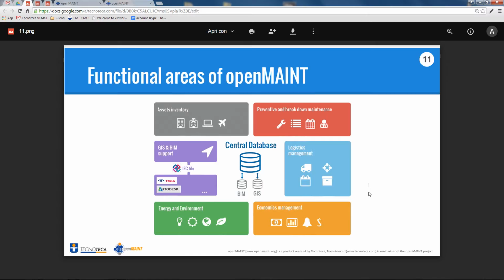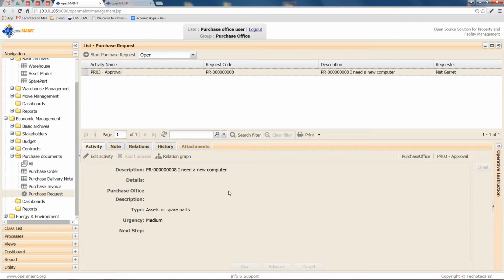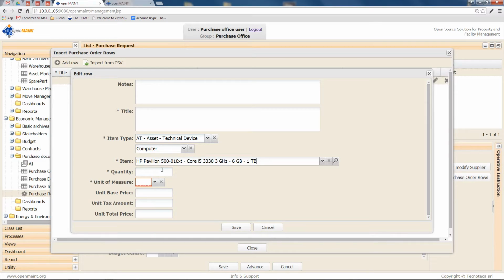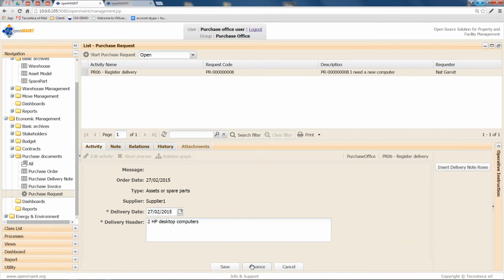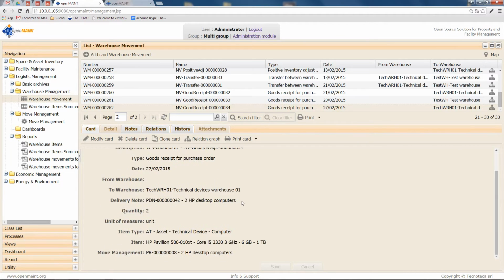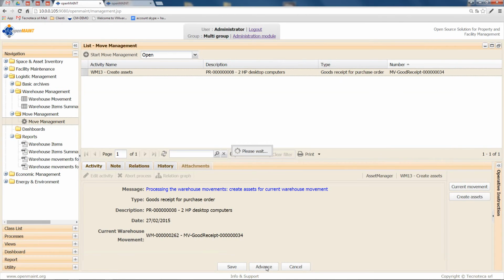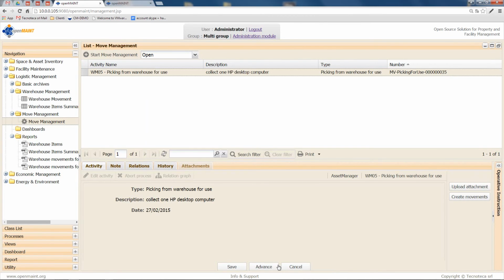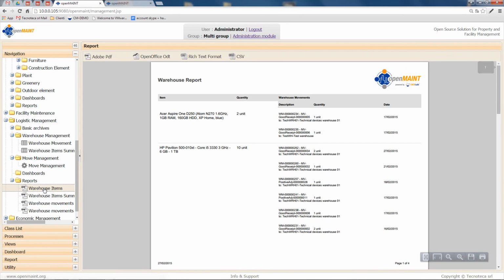openMAINT: Purchase request and move management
The video shows how openMAINT manage the Purchase request and Move management process.